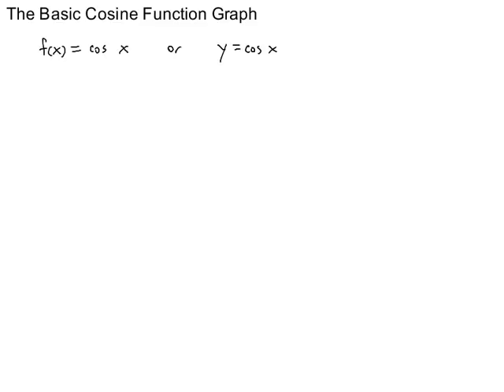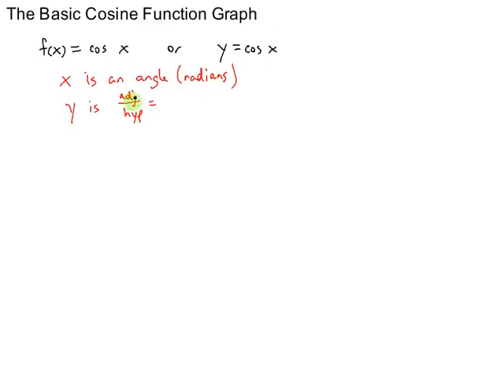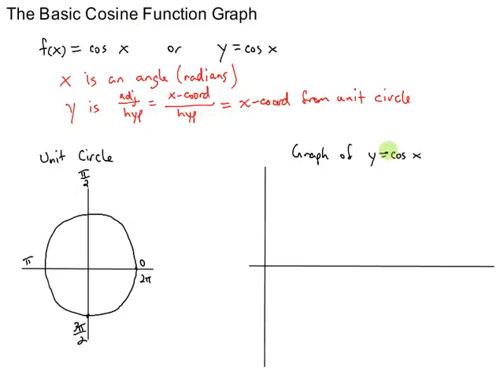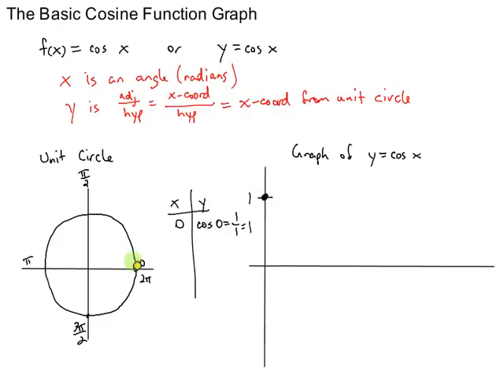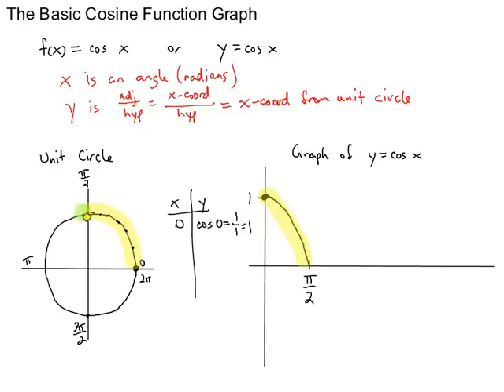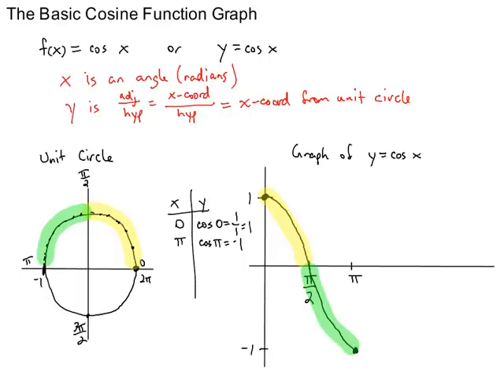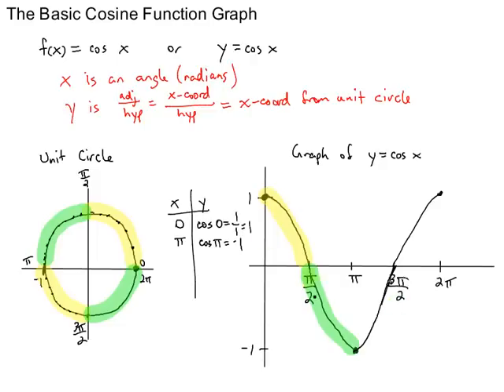basic_cosine_function_graph